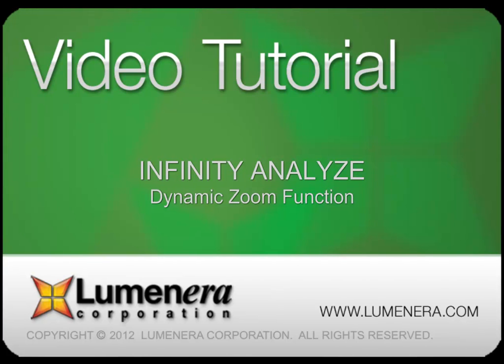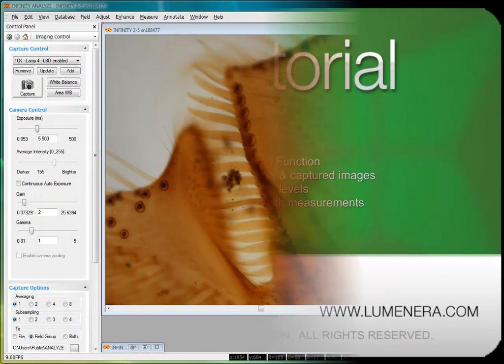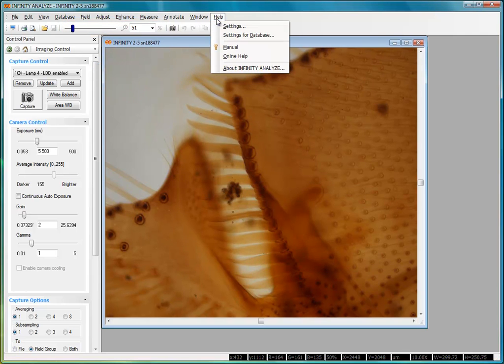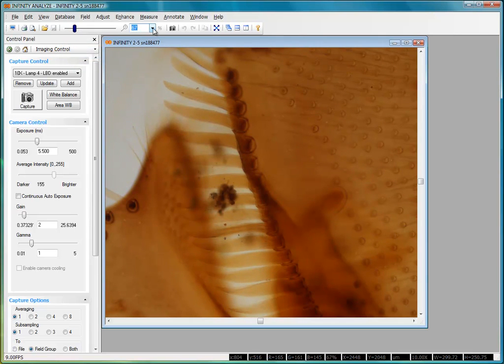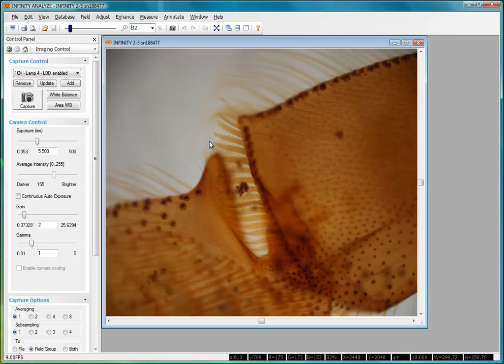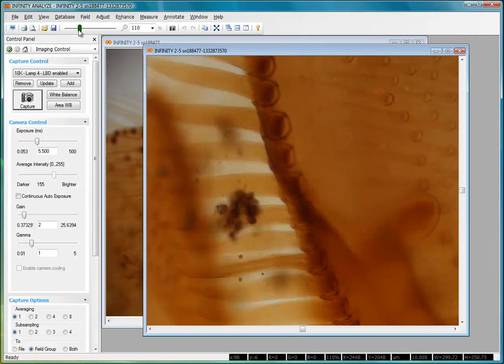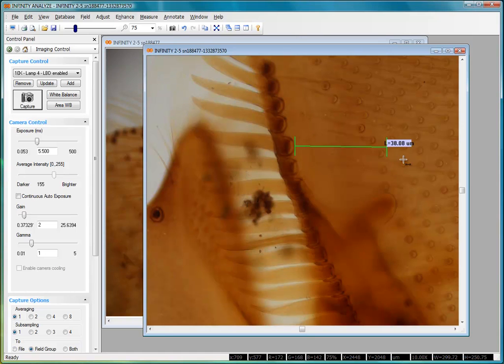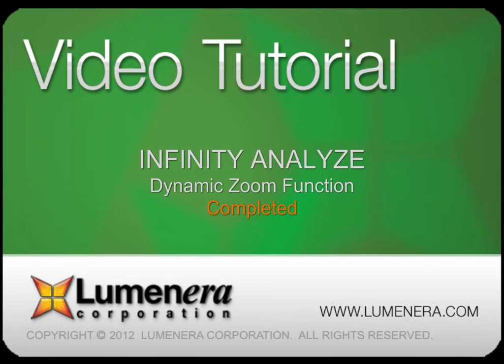Lumenera's INFINITY ANALYZE Software Tutorial: Dynamic Zoom Function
In the this tutorial you will learn where to locate of zoom function, how to use the zoom control for live preview and captured images, how to set  zoom levels, and using zoomed windows with measurements.